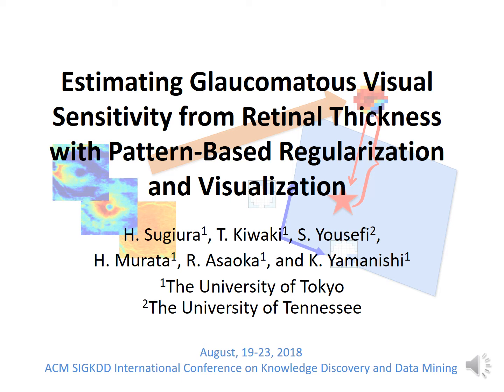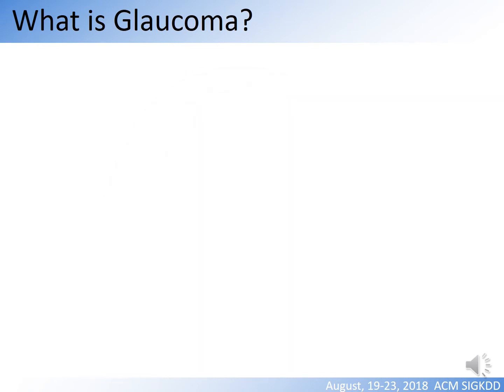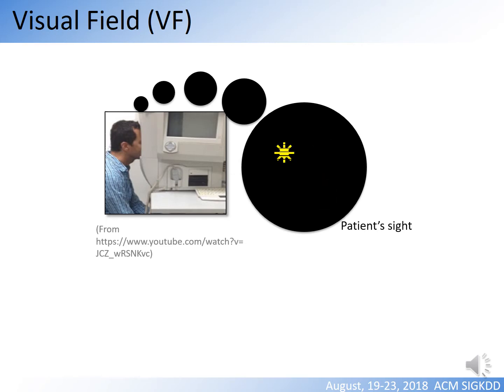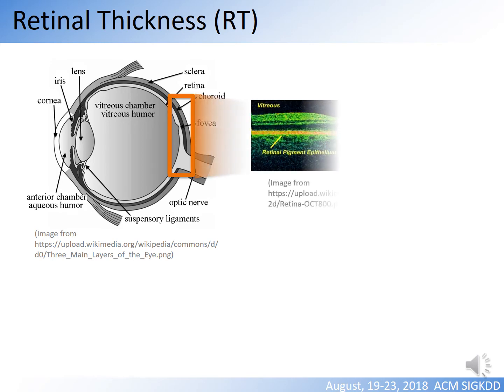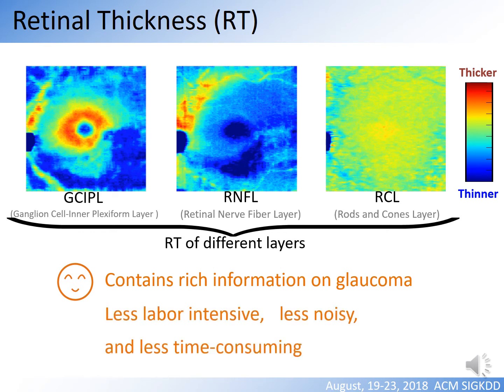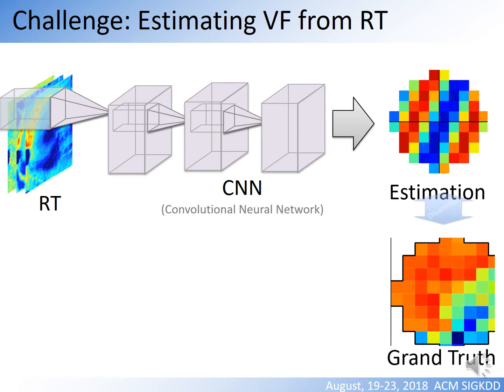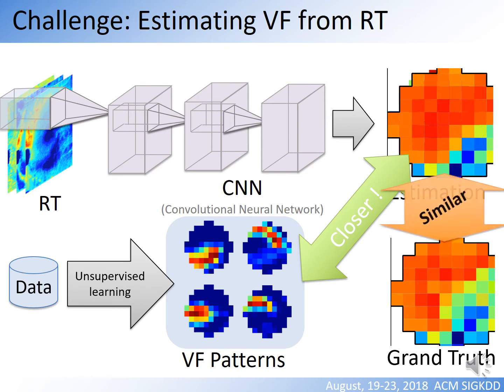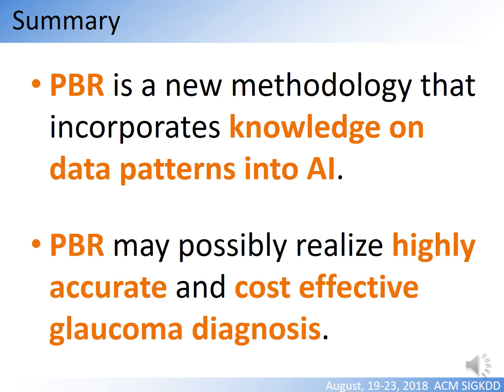Estimating Glaucomatous Visual Sensitivity from Retinal Thickness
Estimating Glaucomatous Visual Sensitivity from Retinal Thickness by Using Pattern-Regularization and Visualization

Authors:
Hiroki Sugiura (The University of Tokyo); Taichi Kiwaki (The University of Tokyo); Siamak Yousefi (University of Tennessee); Hiroshi Murata (The University of Tokyo); Ryo Asaoka (The University of Tokyo); Kenji Yamanishi (The University of Tokyo)

Abstract:
Conventionally, glaucoma is diagnosed on the basis of the visual field sensitivity (VF). However, the VF test is time-consuming, costly, and noisy. Using the retinal thickness (RT) for glaucoma diagnosis is currently desirable. Thus,we propose a new methodology for estimating the VF from the RT in glaucomatous eyes. The key ideas are to use our new methods of pattern-based regularization (PBR) and pattern-based visualization (PBV) with convolutional neural networks (CNNs). PBR effectively conducts supervised learning of RT–VF relations in combination with unsupervised learning from non-paired VF data. We can thereby avoid overfitting of a CNN to small sized data. PBV visualizes functional correspondence between the RT and VF with its non-linearity preserved. We empirically demonstrate with real datasets that a CNN with PBR achieves the highest estimation accuracy to date and that a CNN with PBV is effective for knowledge discovery in an ophthalmological context.